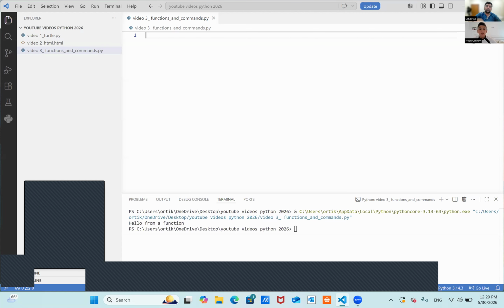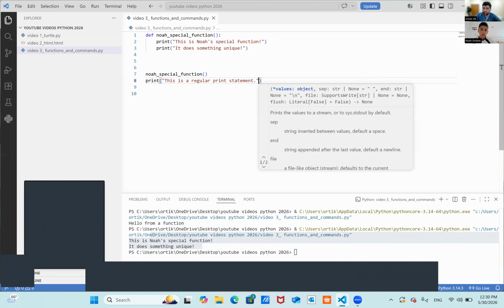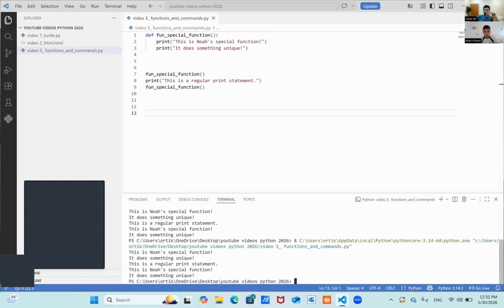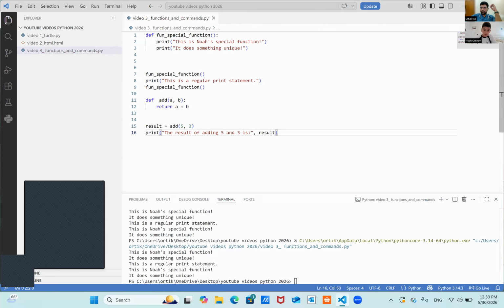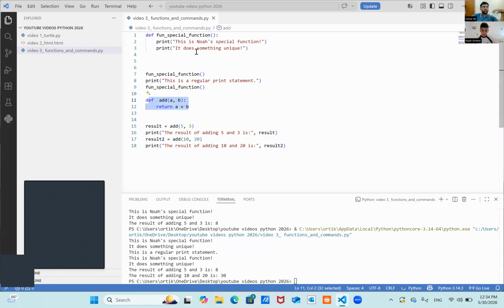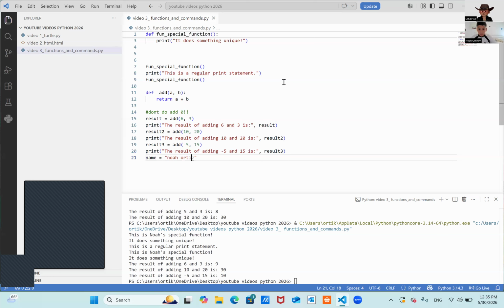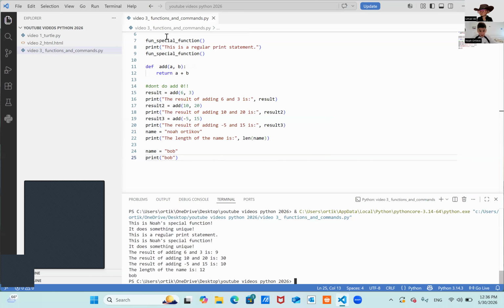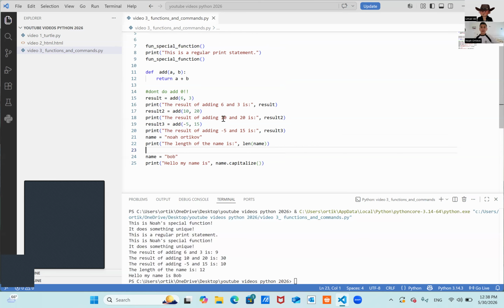Lesson 3: Functions and Commands in Python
This video talks about functions and commands, how they work, what they do, and more!